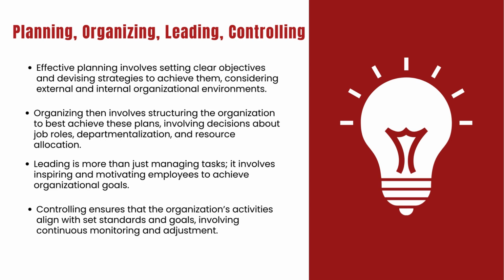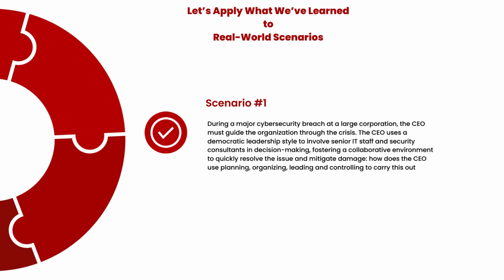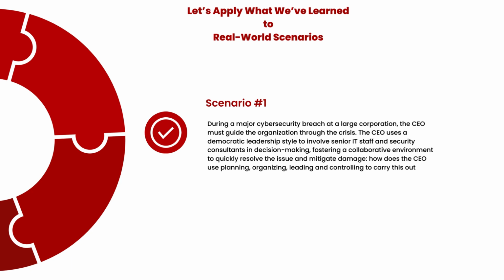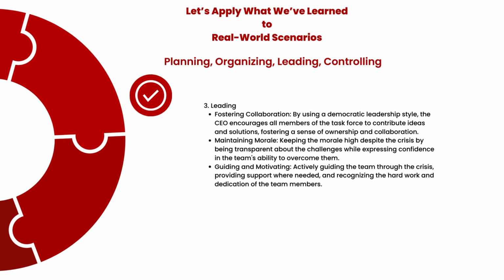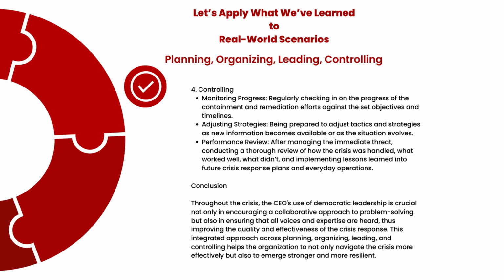Module Two Lecture Two By Dr. Foster